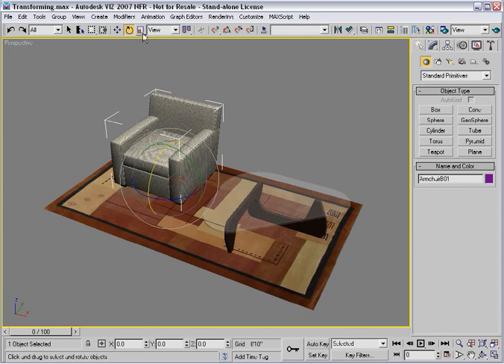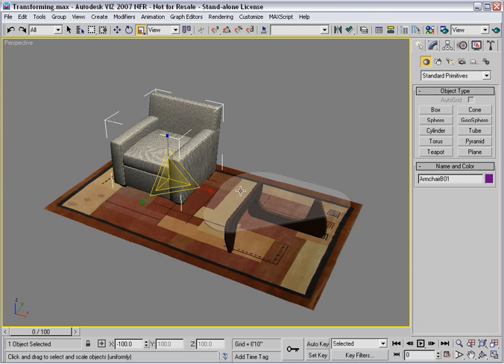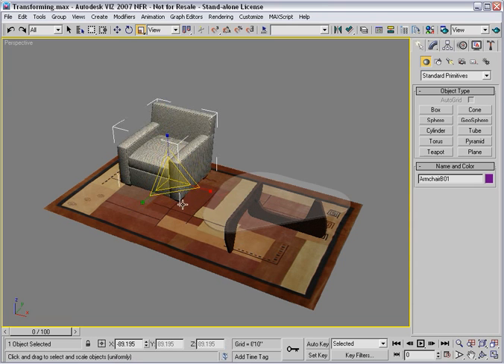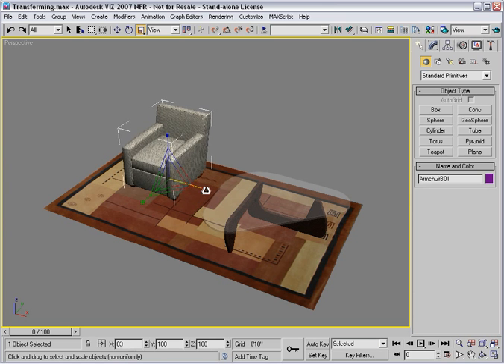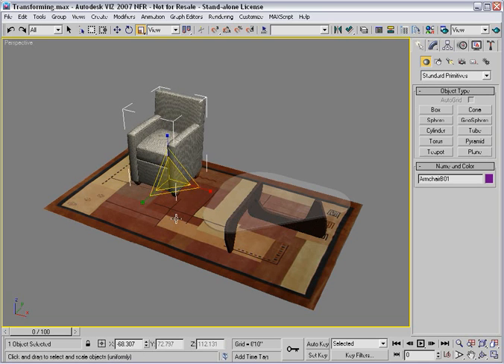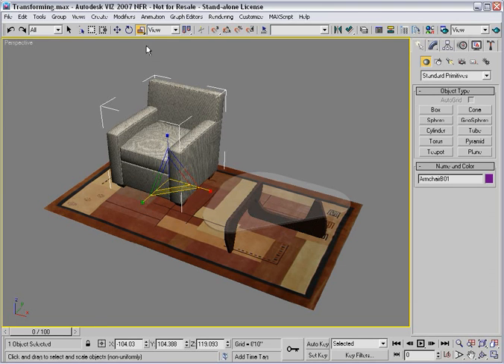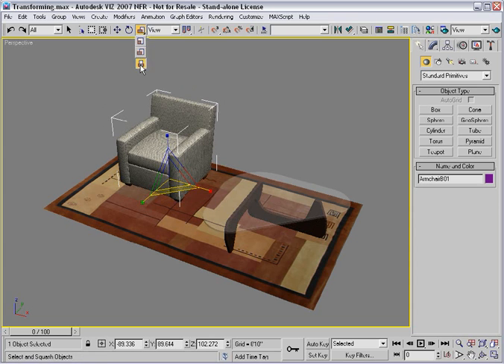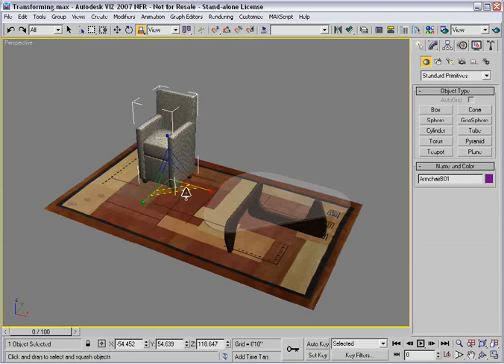057 Scale and squash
| 3ds Max and VIZ for Architects (2007) | Module 1: Starting | Transformation | Scale and squash